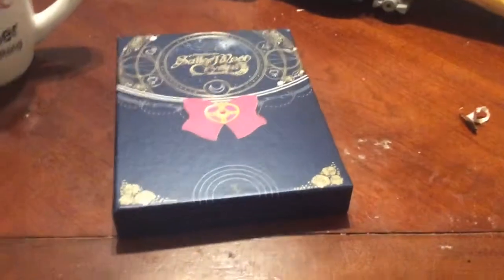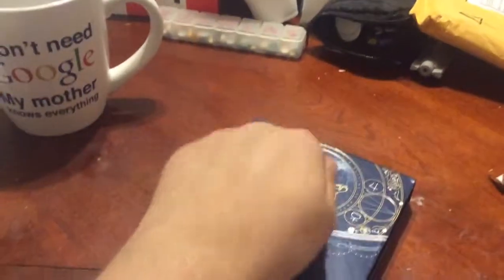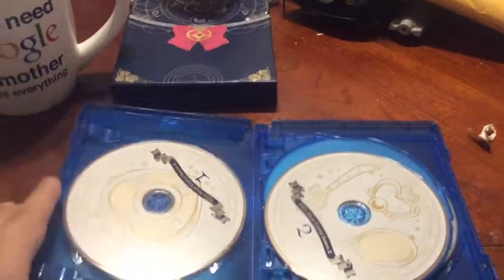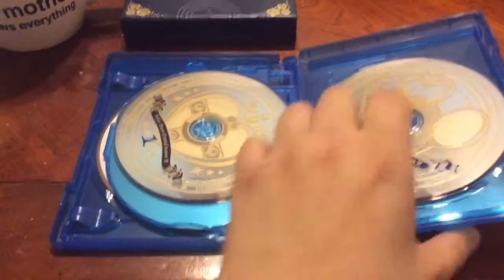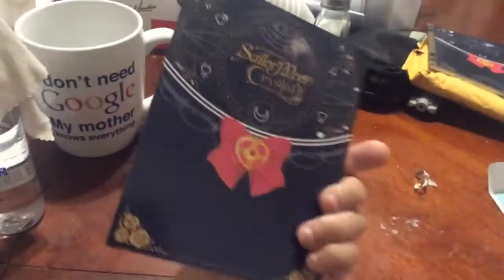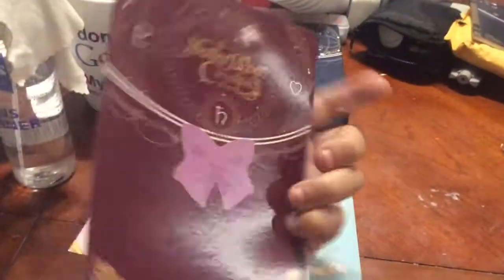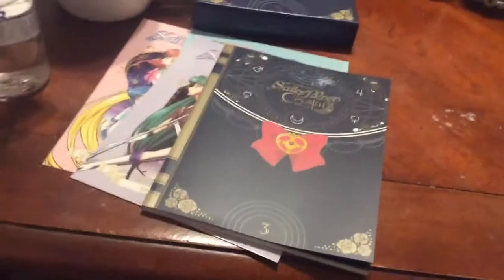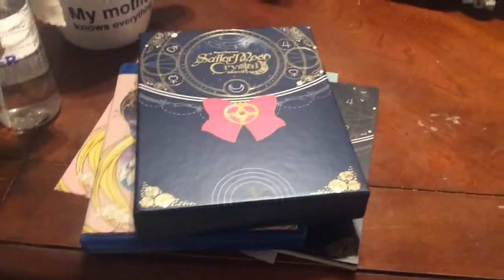Sailor Moon Crystal season 3 LE Blu ray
A look at the season 4 limited edition of sailor moon crystal